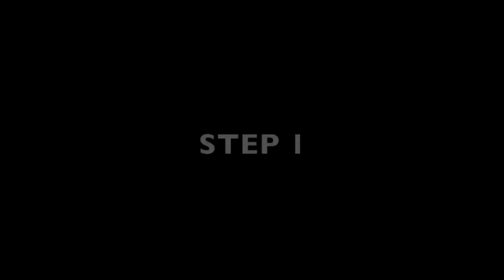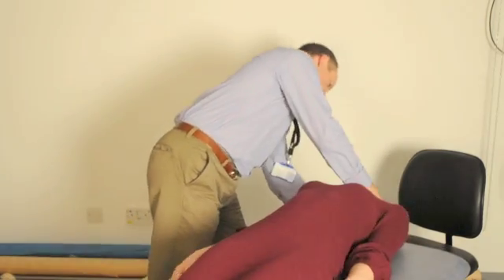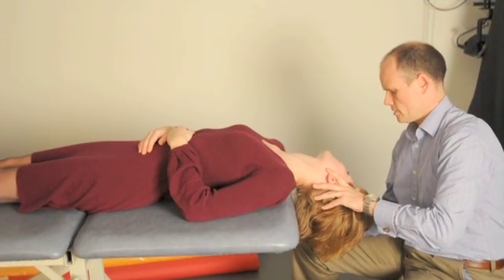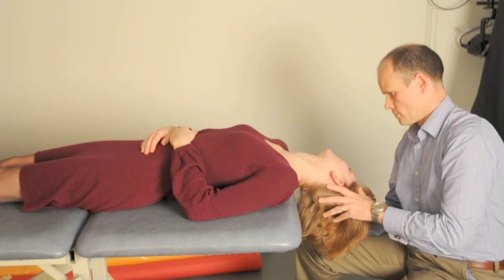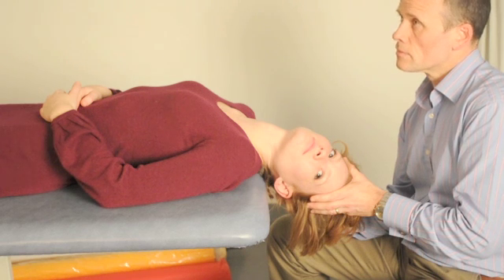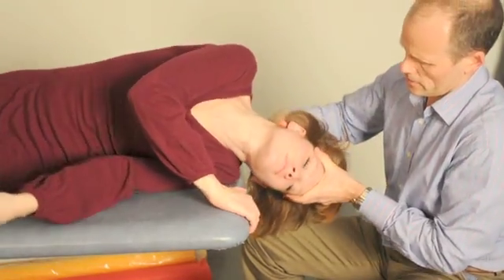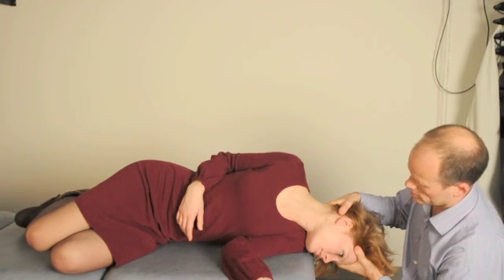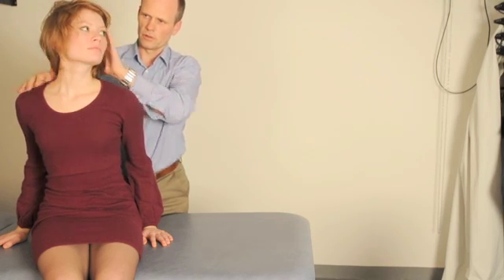The modified Epley manoeuvre for BPPV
A short video demonstration of how to perform the Epley manoeuvre for a patient who has been diagnosed worth BPPV